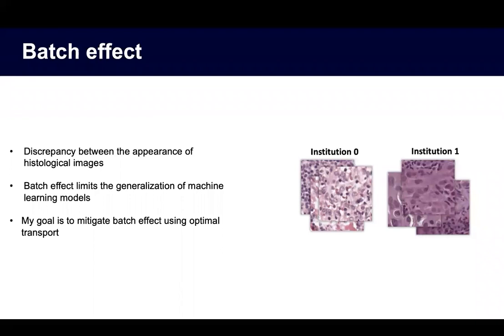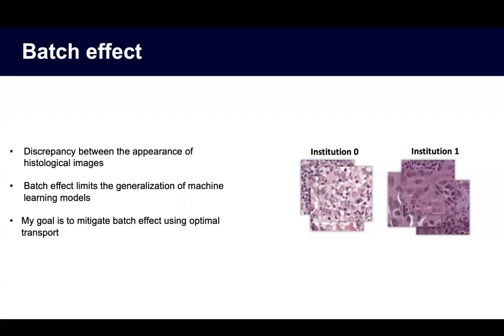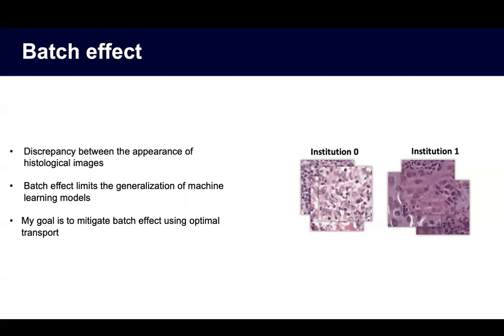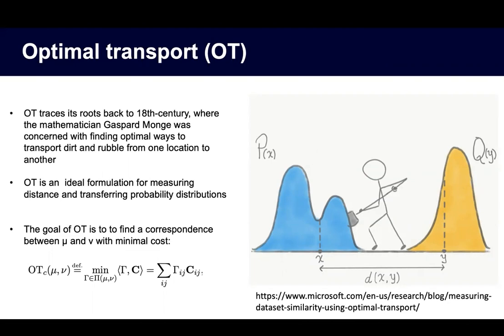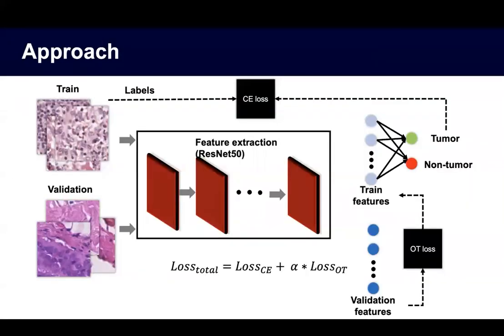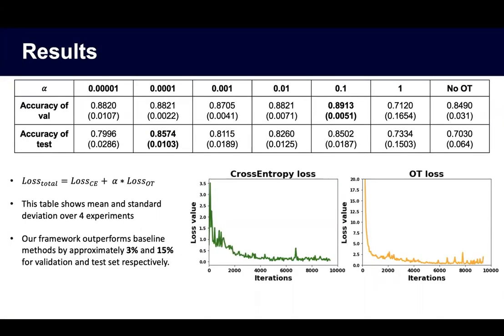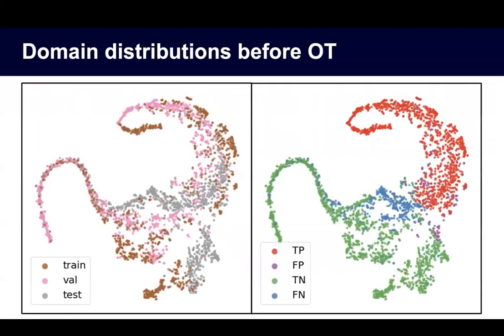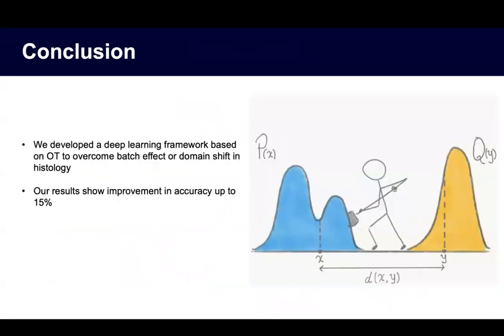[P215] Domain Adaptation using Optimal Transport for Invariant Learning in Histopathology Datasets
Domain Adaptation using Optimal Transport for Invariant Learning in Histopathology Datasets